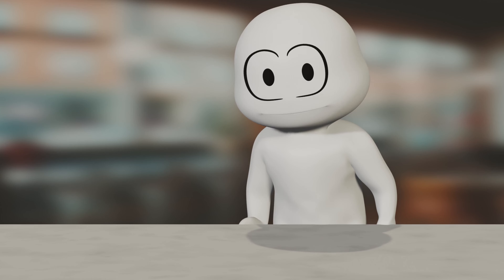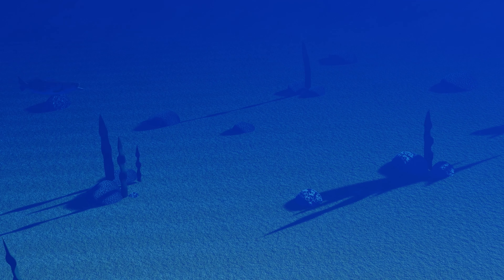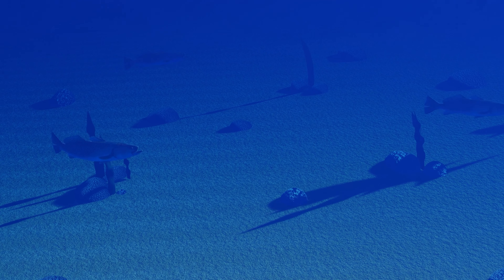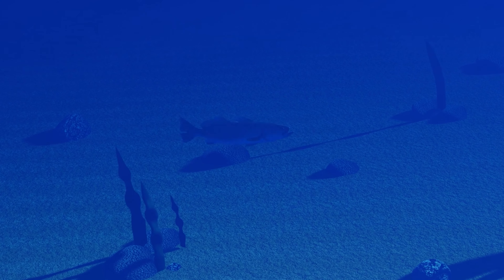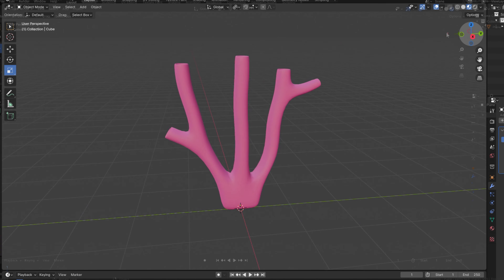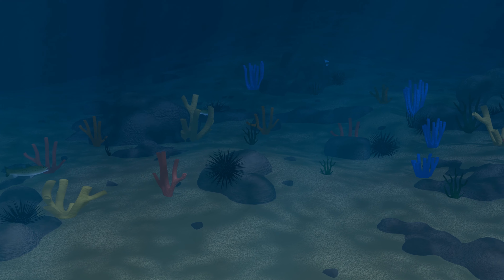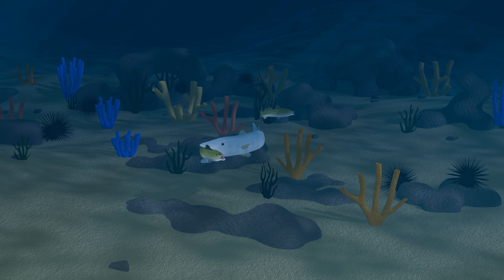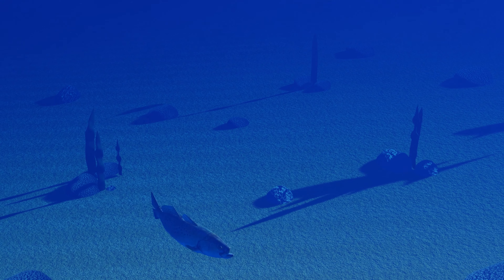Remaking My OLDEST Animation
I remade my FIRST animation! In this video I discuss how I did it and why.